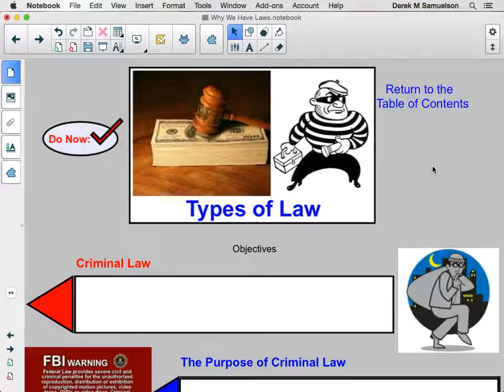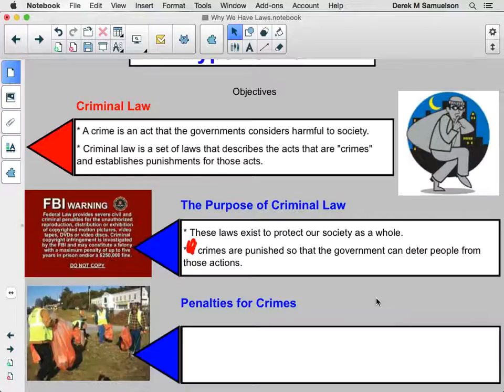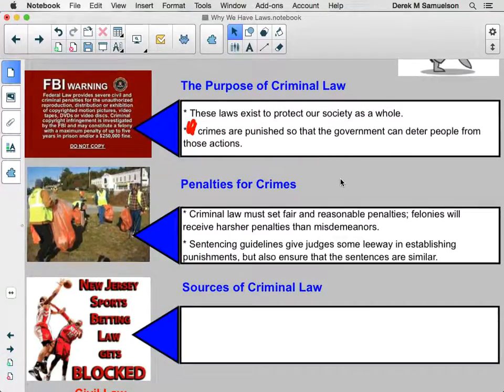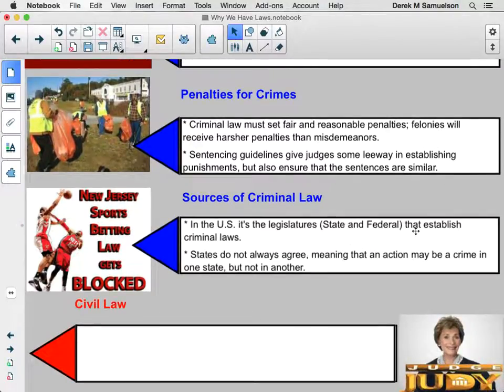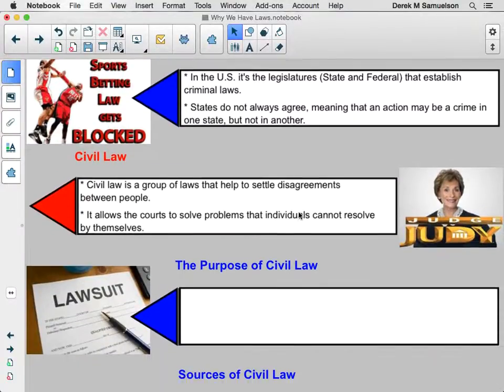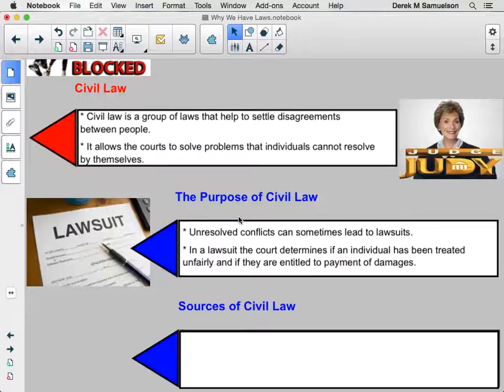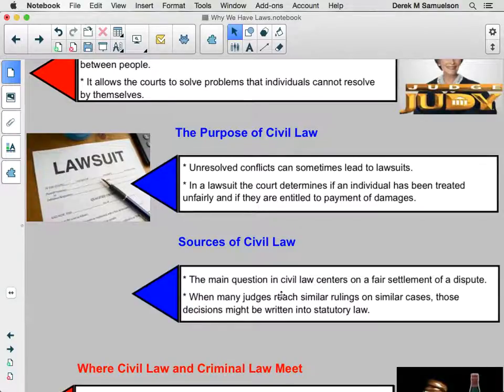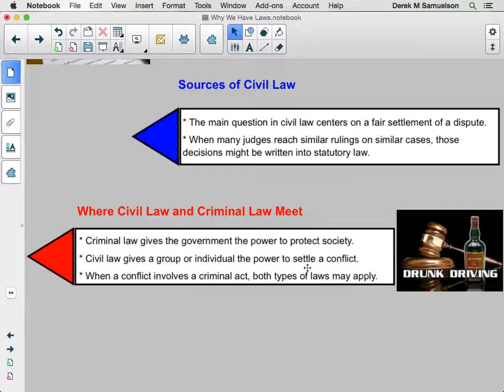Government EC5-3: Types of Law